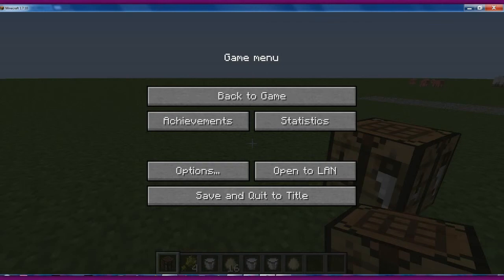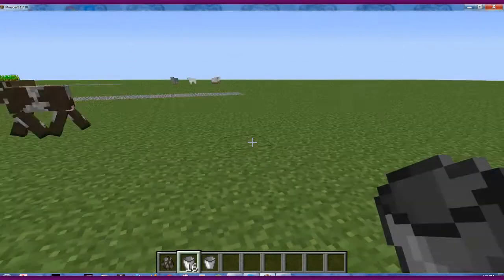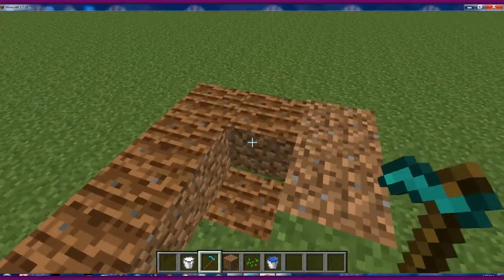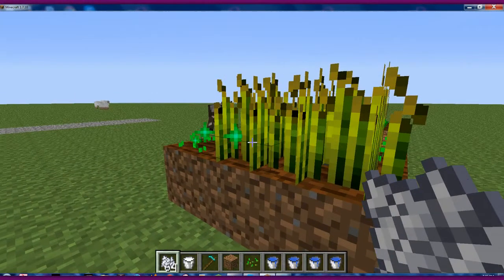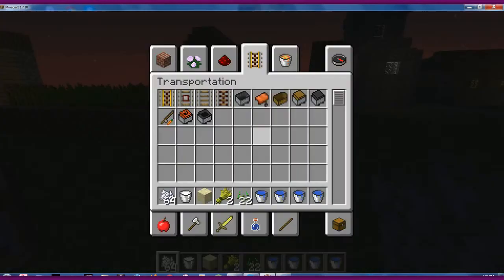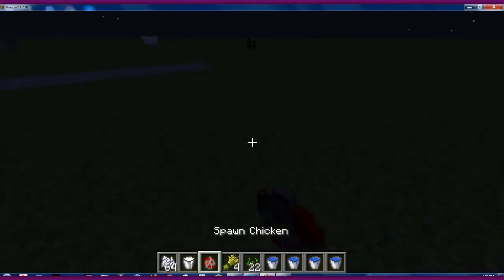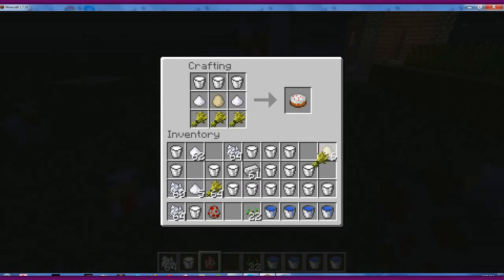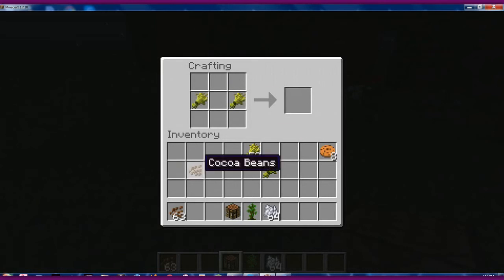MineCraft HowTo Cake, Pumpkin pie, Choc. Chip Cookies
In this episode I'll be showing you how to make sugar, cake and cookies on Minecraft. I forgot to mention that making a cake actually gets you an achievement so .

Today I made many different Emoji cookies! I really enjoy making nerdy themed goodies and decorating them. I'm not a pro, but I love baking as a hobby. Please .